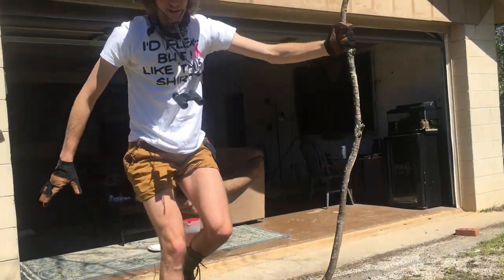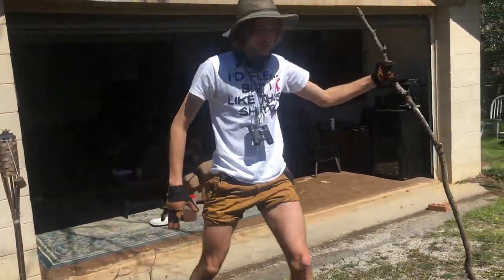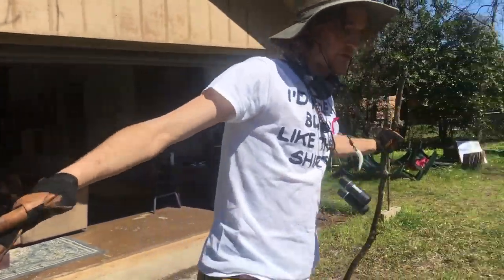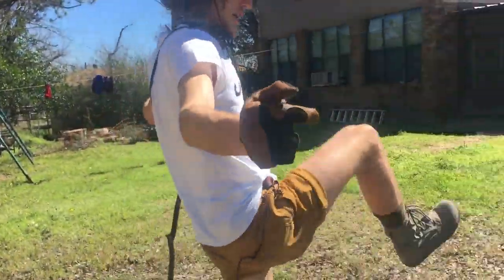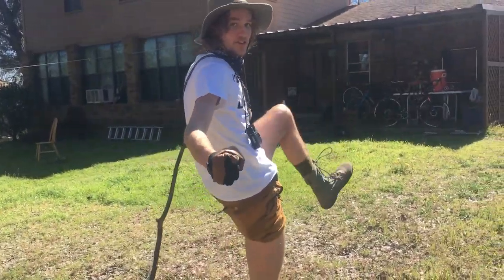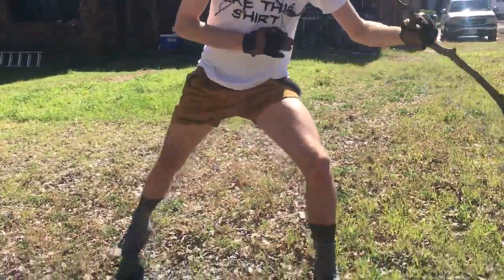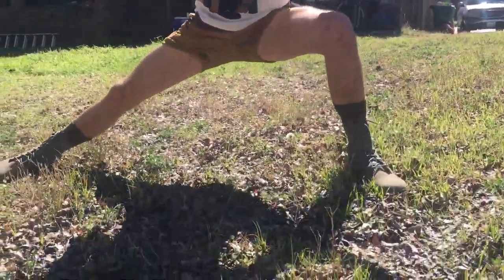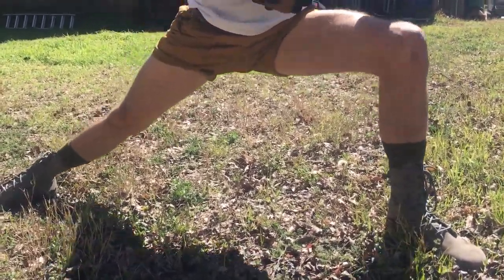In 1532 Cortez Sailed the Ocean Blue - Trailer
The first of many to come.